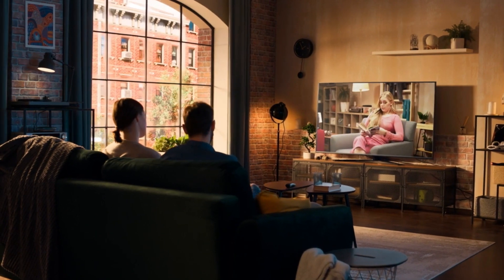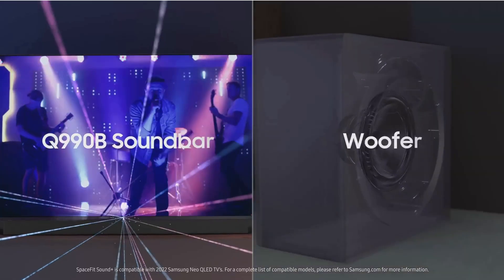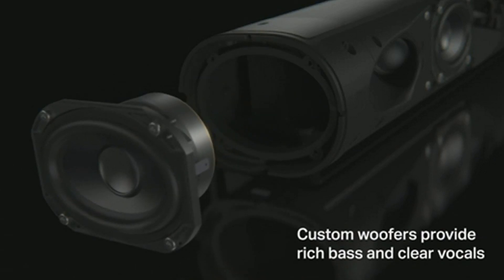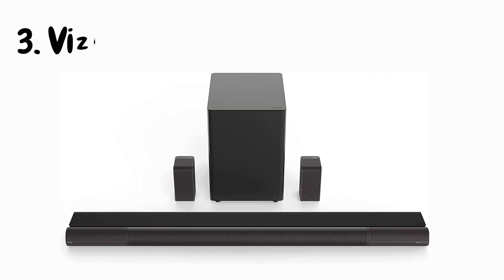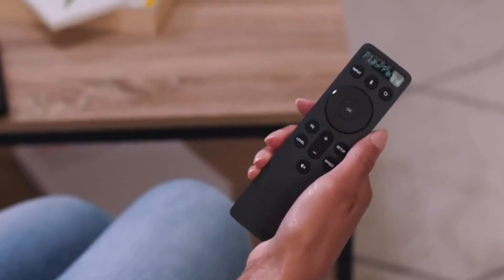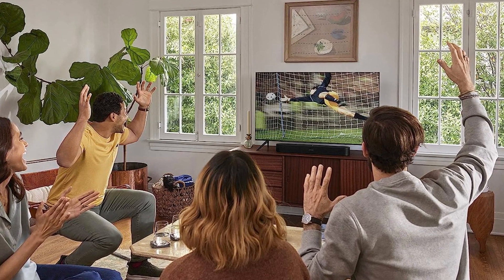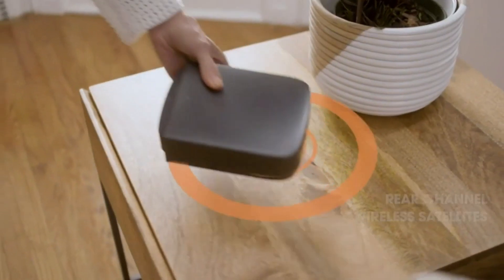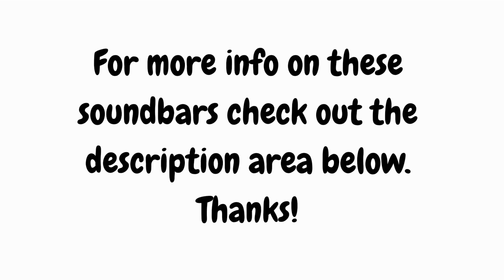The 5 Best Soundbars 2023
Links to the The 5 Best Soundbars 2023 are listed below. The Amazon are links provided for your ease of use:

✅ 1. Samsung HW-Q990B
✅ 2. Sonos Arc
✅ 3. Vizio Elevate
✅ 4. Sonos Beam
✅ 5. JBL Bar 9.1

Experience audio nirvana with the 5 best soundbars of 2023. Elevate your entertainment setup to new heights with these top-tier picks! 🎵🔊

0:00 - Introduction
0:24 - Samsung HW-Q990B Review
2:34 - Sonos Arc Review
4:28 - Vizio Elevate Review
6:17 - Sonos Beam Review
8:01 - JBL Bar 9.1 Review

If you enjoyed this video, we would greatly appreciate your support! Your feedback means a lot to us! @ReviewPassion

Hey there,

I want to be transparent with you about the content and links you'll find in the description area.

Please note that I only promote products or services that I genuinely believe in and have personally used or thoroughly researched.

Your trust is essential to me, and I want to assure you that I will never compromise it for monetary gain. My primary goal is to offer honest, unbiased opinions and recommendations to assist you in making informed decisions.

If you have any questions or concerns about the products or services mentioned in the video or the use of affiliate links, feel free to reach out to me through the provided contact information. I'll be more than happy to clarify any doubts you may have.

Thank you for being a part of this community, and thank you for your continued support!

Best regards,

Review Passion

Hope you watched and enjoyed The 5 Best Soundbars 2023 video.